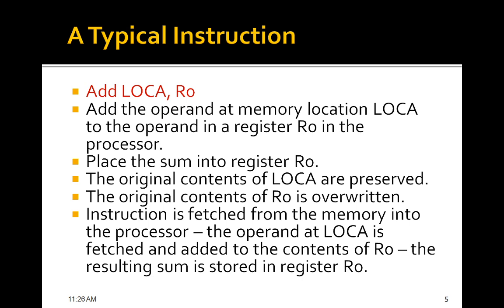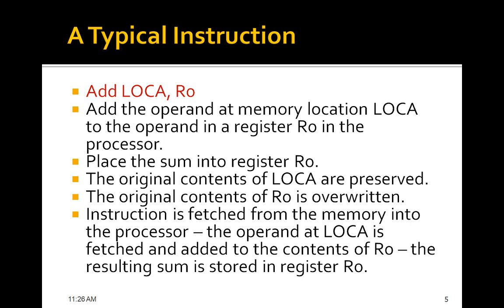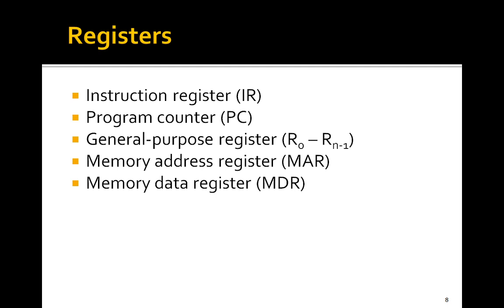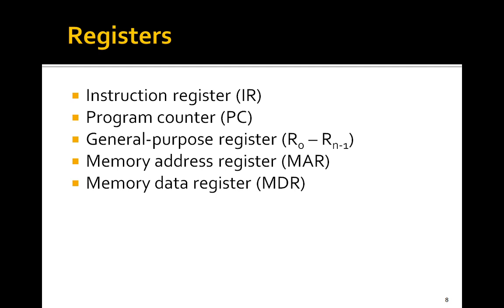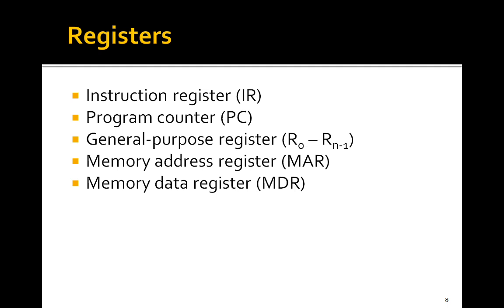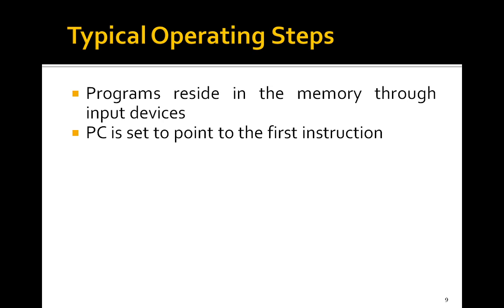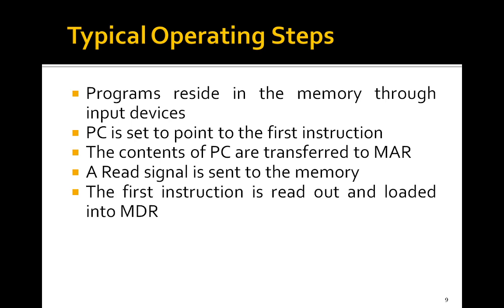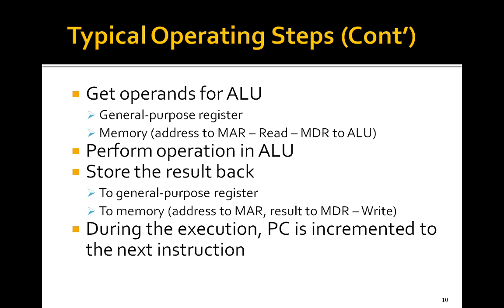Computer Organization | VTU | 18CS34 | BASIC OPERATIONAL CONCEPTS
THIS VIDEO COVERS THE BASIC OPERATIONAL CONCEPTS OF THE COMPUTER SYSTEM. This video explains the connection between processor and memory, various registers of the processor and their specific usage.